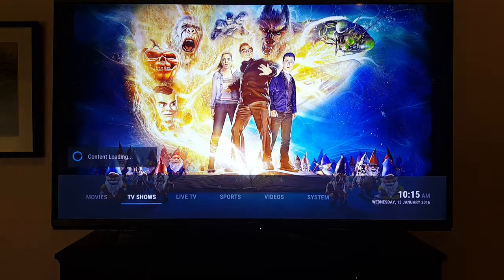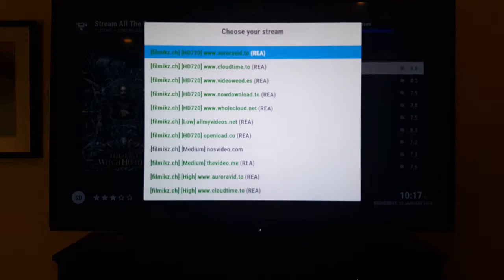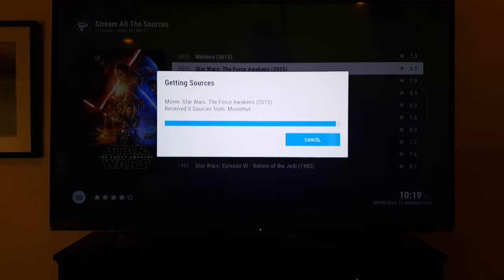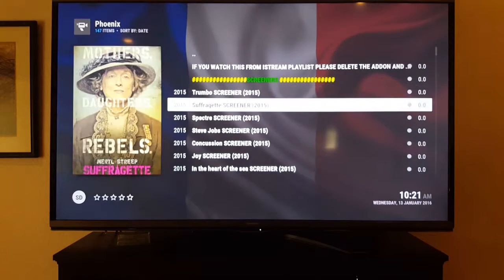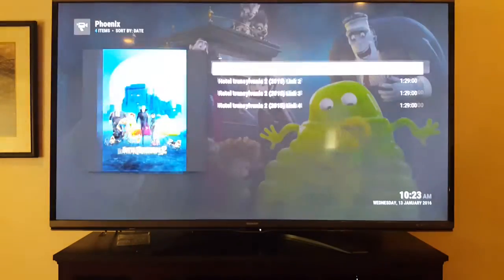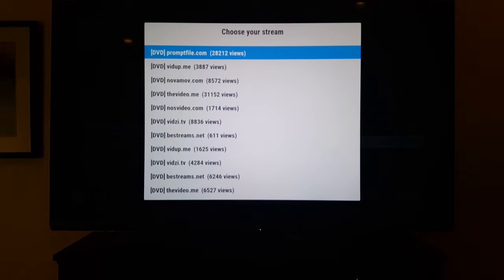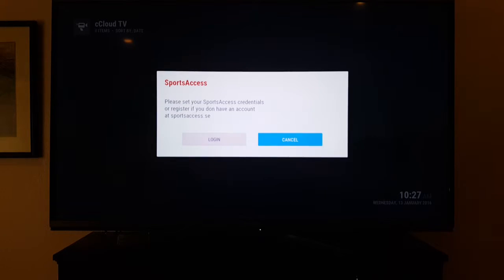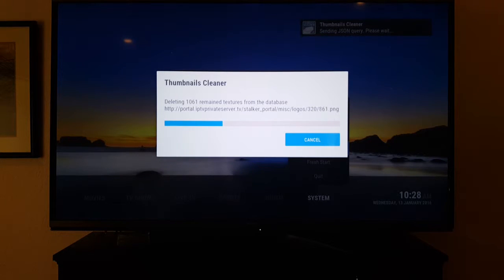Fire tv n box program